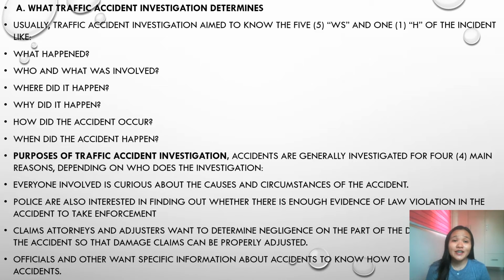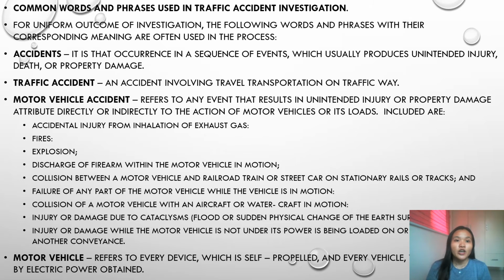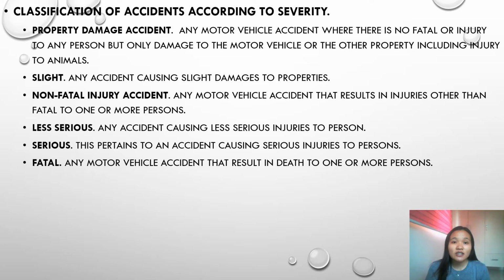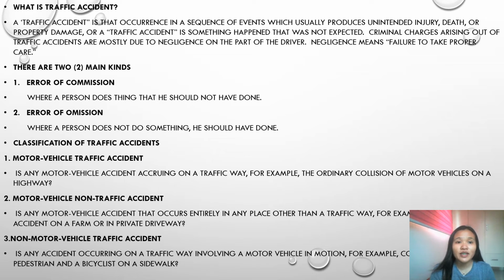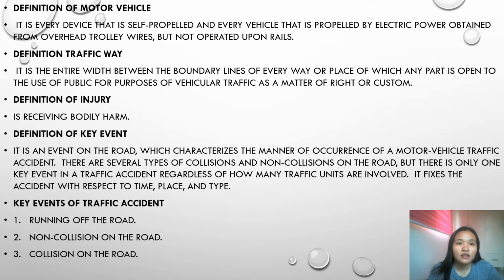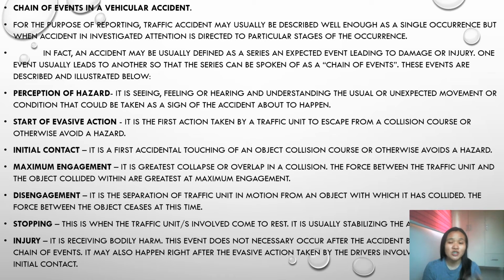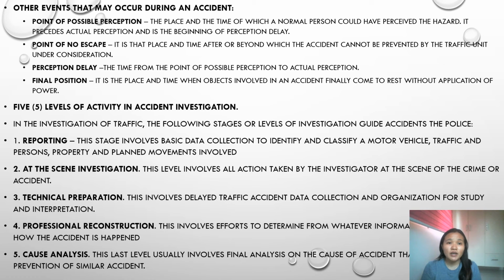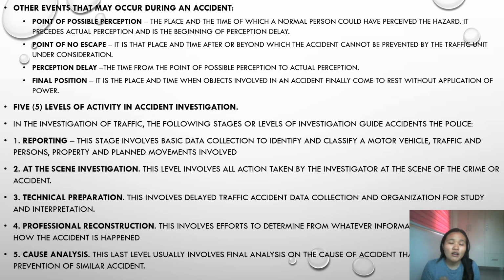MODULE 8 Traffic Management w/ Driving